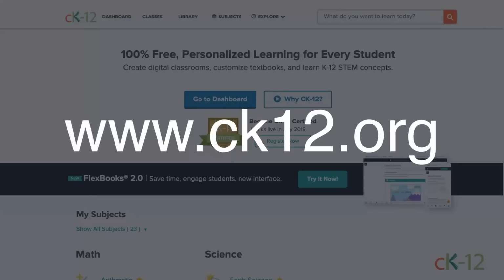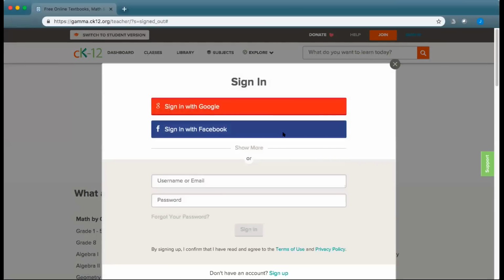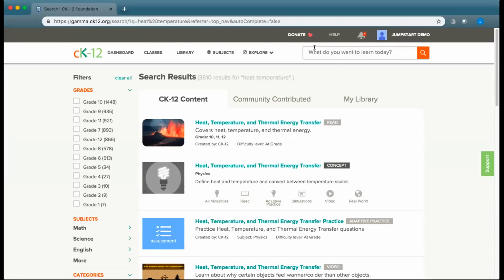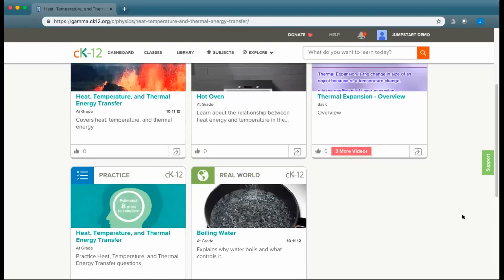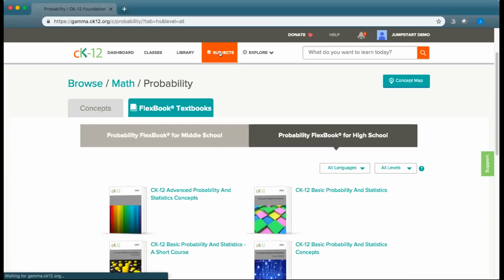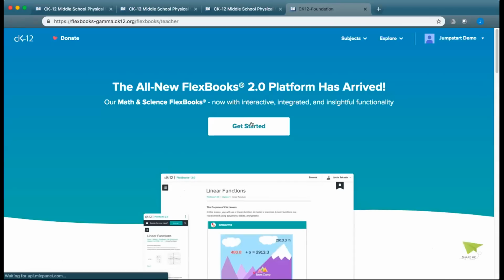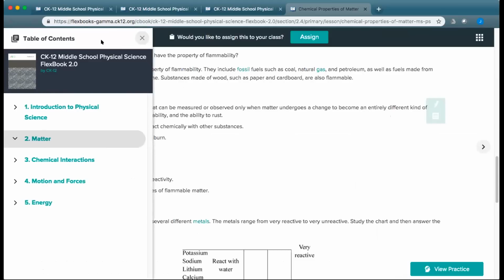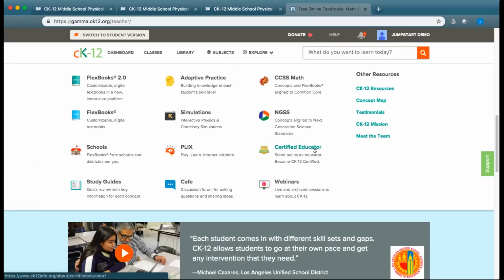CEP & CK-12 Overview: Part 4 (July 2019)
Certified Educator Program & CK-12 Overview
Part 4: Sign-In & Site Navigation